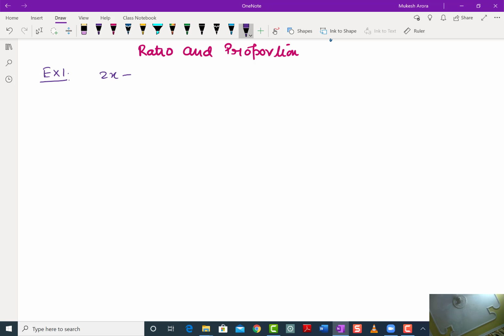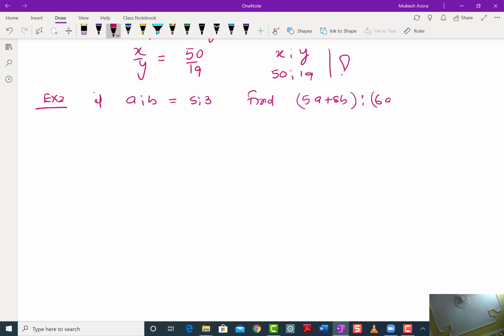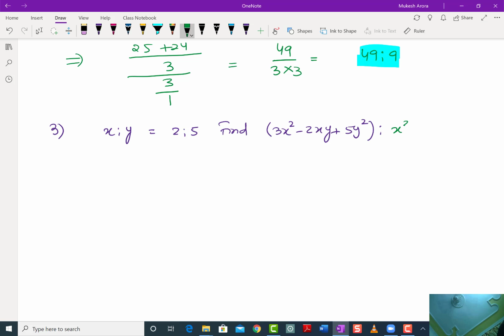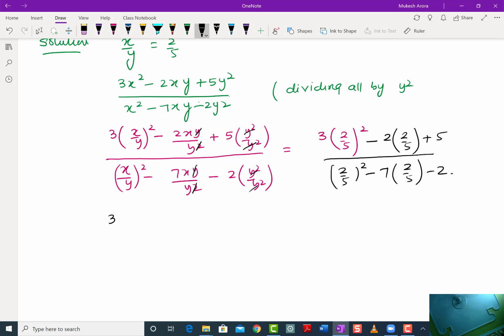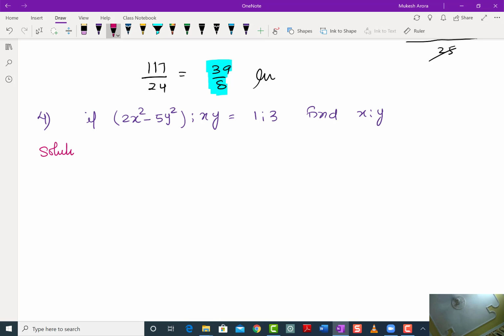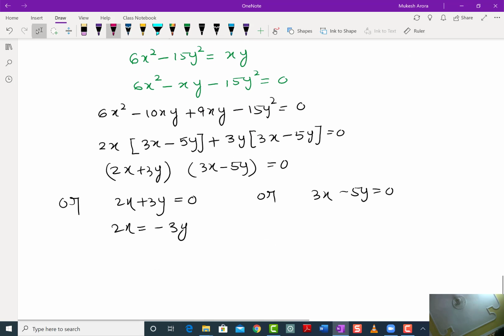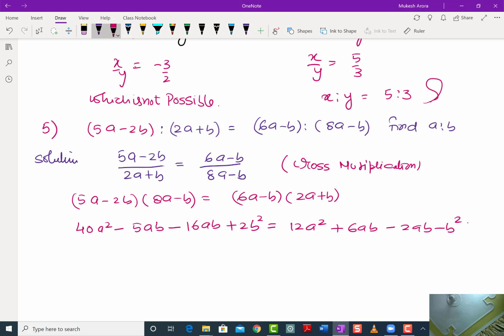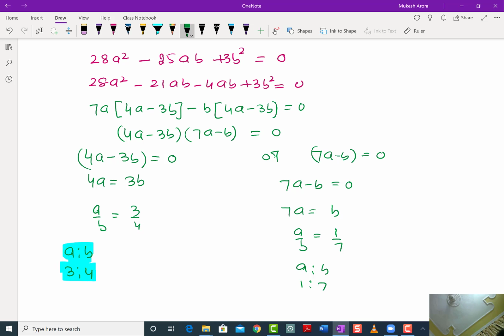Icse 10 ratio part 2